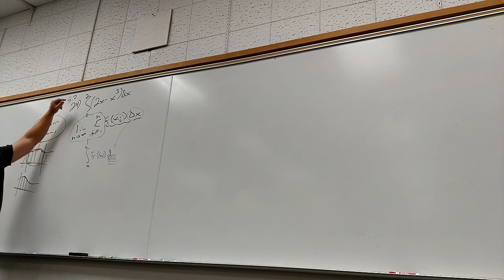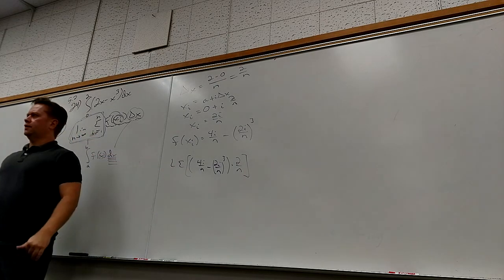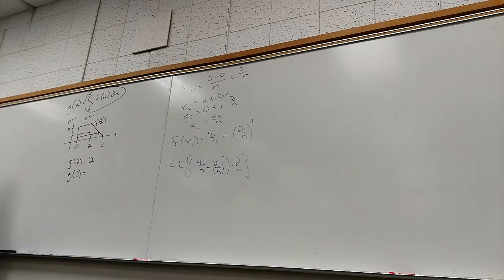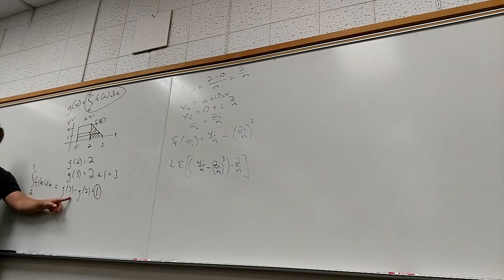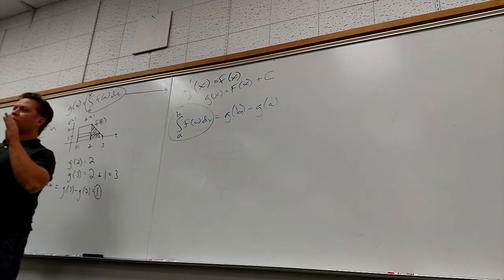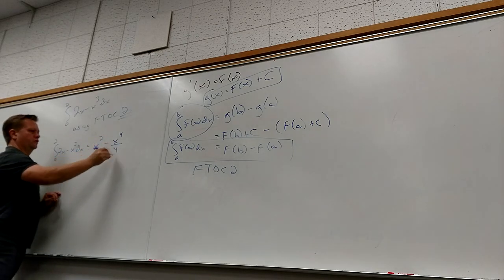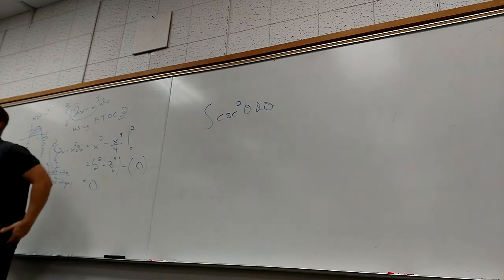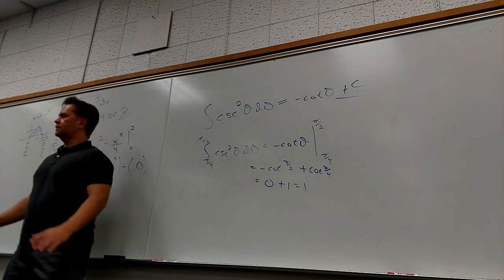Math 180, Nov 8 Lecture, part 1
Integration, FTOC 2